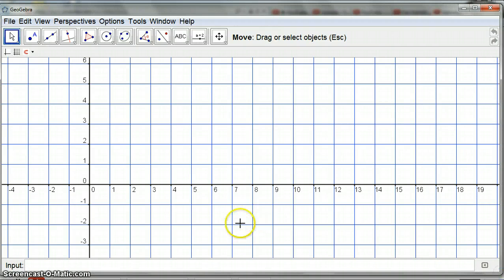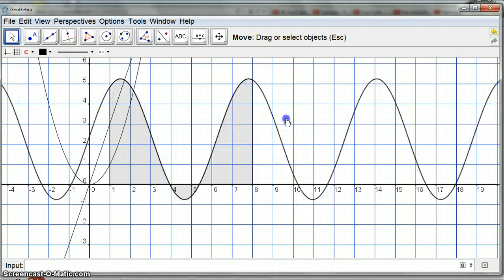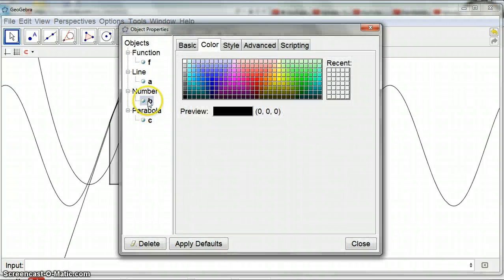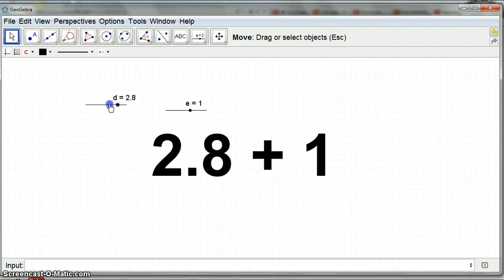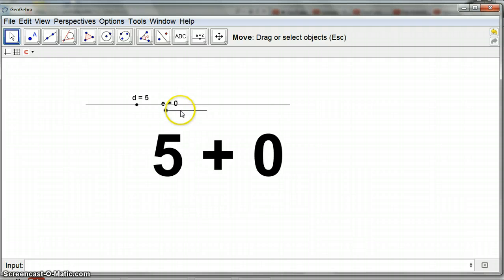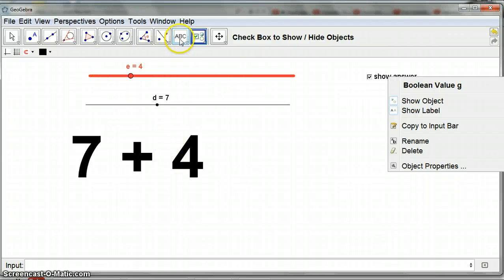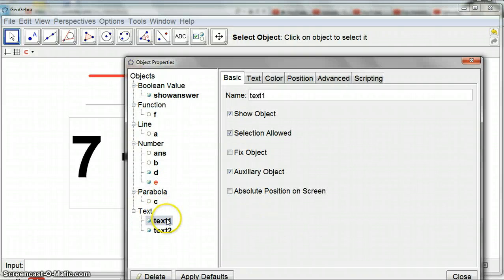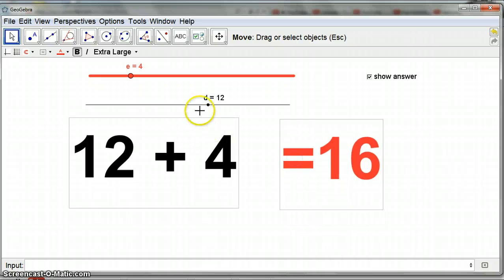Geogebra for Beginners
some basic ideas